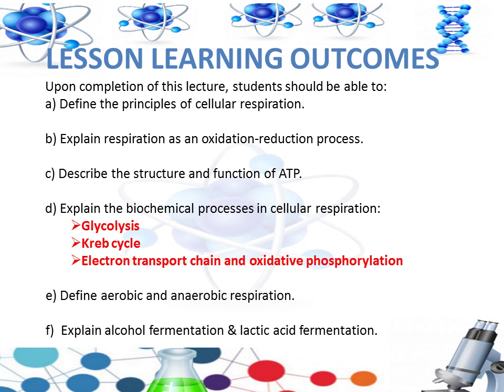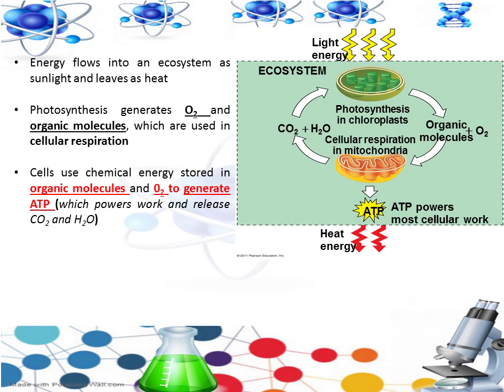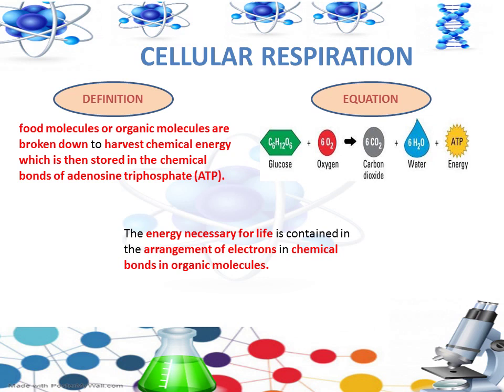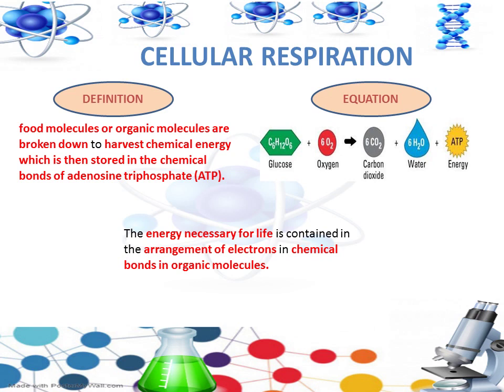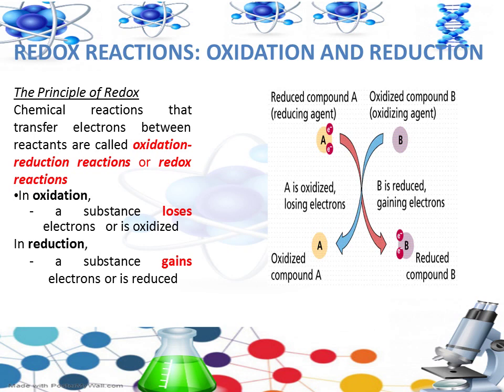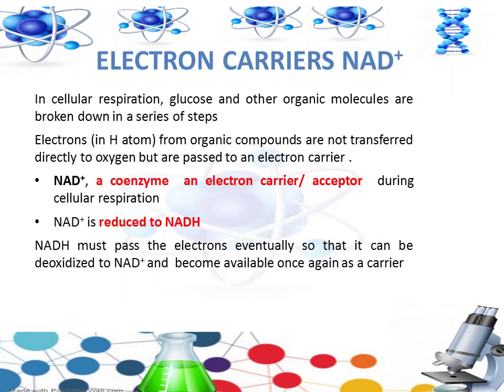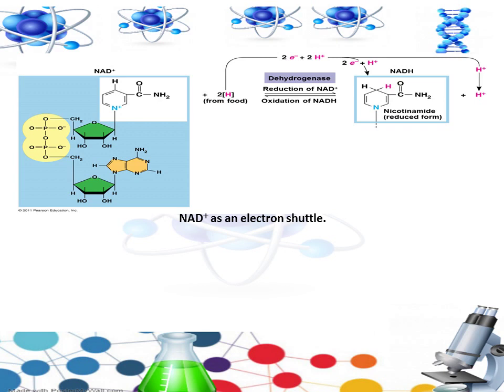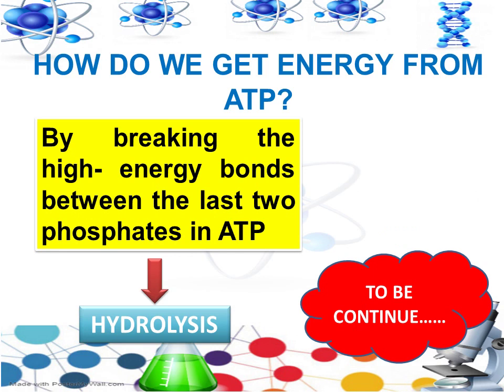CELLULAR RESPIRATION PART 1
BY MADAM YANTI YAACOB
UiTM PERAK BRANCH TAPAH CAMPUS